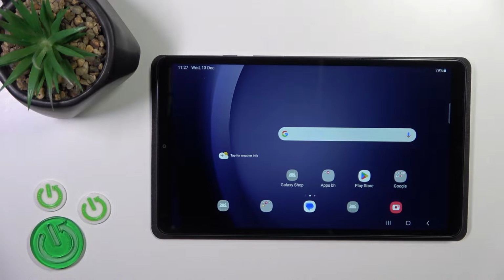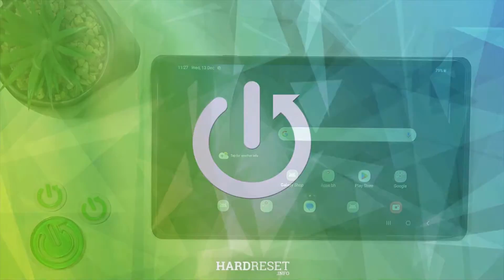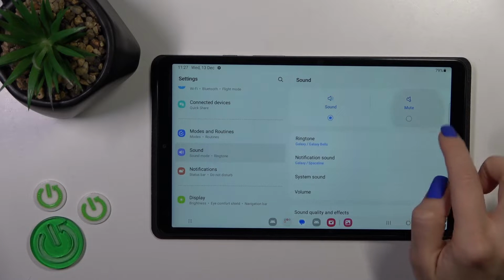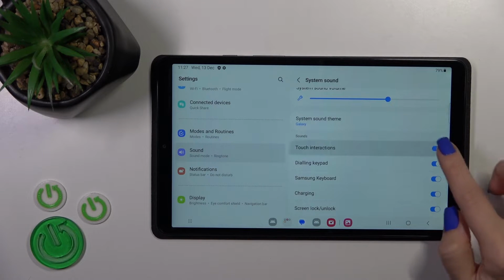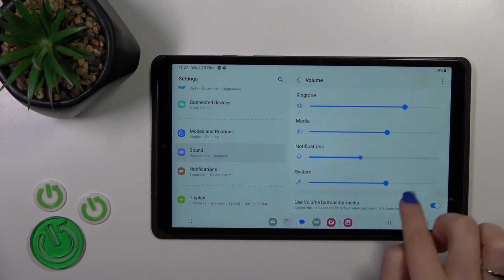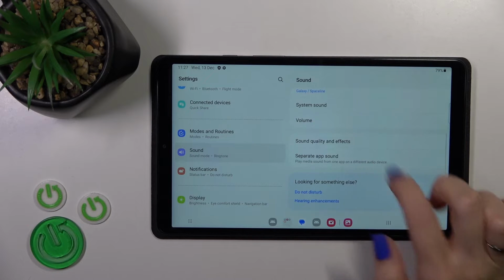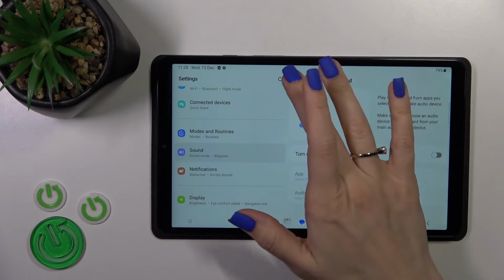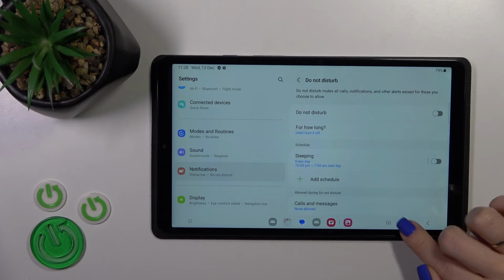How to Find & Manage Sound Settings on SAMSUNG Galaxy Tab A9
Unlock the full potential of your audio experience on the SAMSUNG Galaxy Tab A9 with this comprehensive guide to configuring audio settings. From adjusting volume levels to fine-tuning sound profiles, explore the range of customization options available to enhance your tablet's audio output. Join us as we walk you through the steps to optimize audio settings on the Galaxy Tab A9, ensuring you can enjoy immersive sound quality tailored to your preferences.

How to configure the audio settings on SAMSUNG Galaxy Tab A9? How to change the sound volume on SAMSUNG Galaxy Tab A9? How to mute the sound on SAMSUNG Galaxy Tab A9? How to enable the vibration on SAMSUNG Galaxy Tab A9?